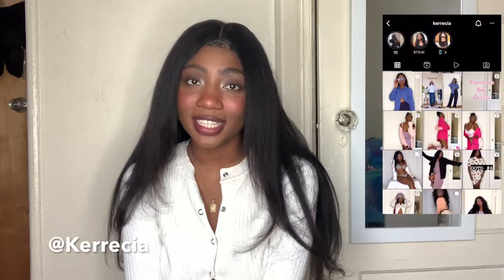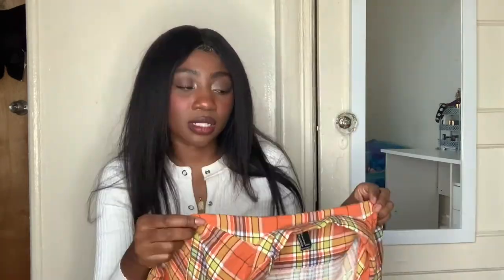TRY-ON THRIFT HAUL | How I’m Adding Color To My Wardrobe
TRY-ON THRIFT HAUL | Adding Color To My Wardrobe

Been on a thrifting binge, Here are some recent thrifts!